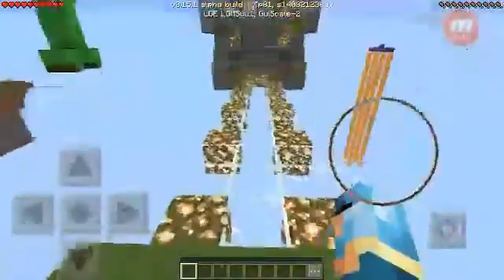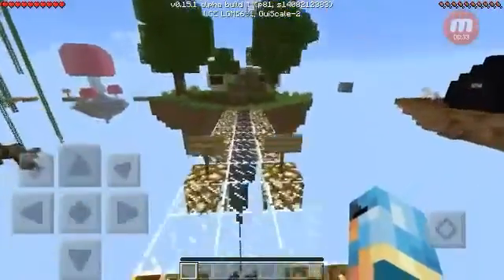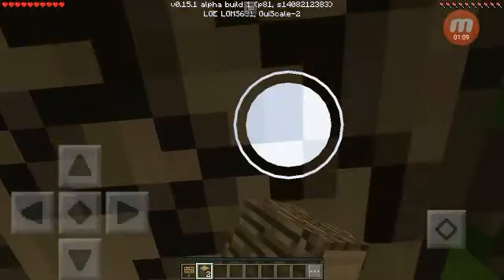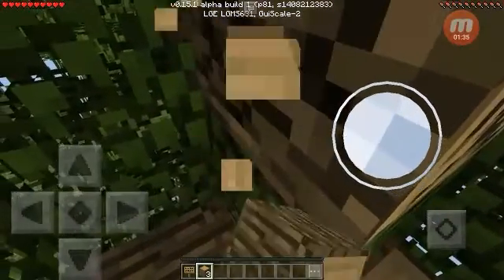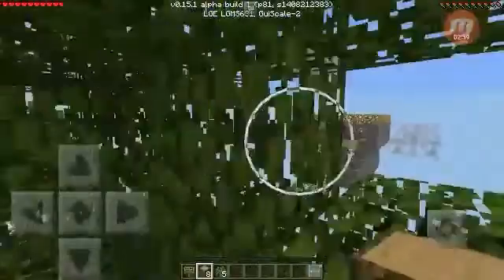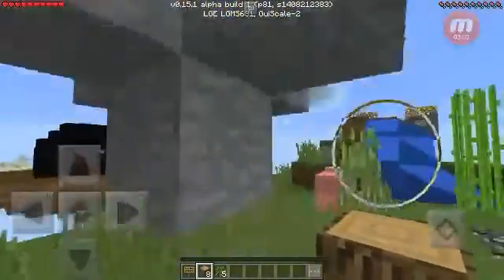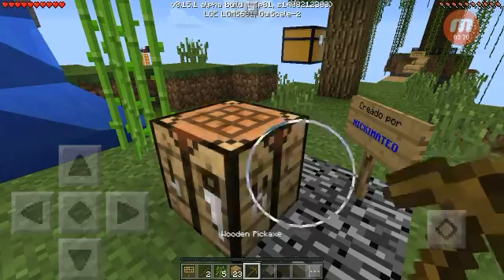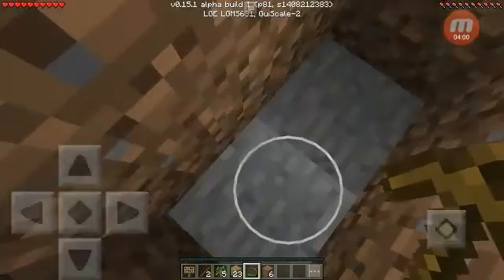Survival islands lets start ( worst luck ) [1]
Hello youtube endertainment with a new lets play tgis time i'm sticking to it